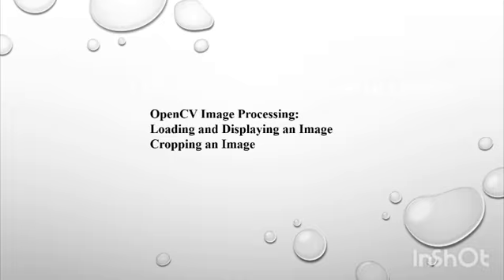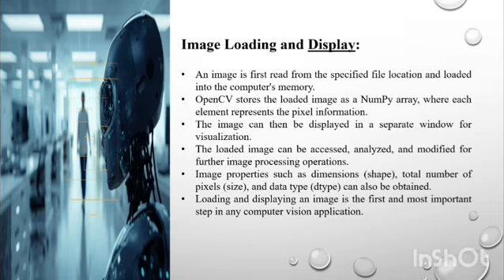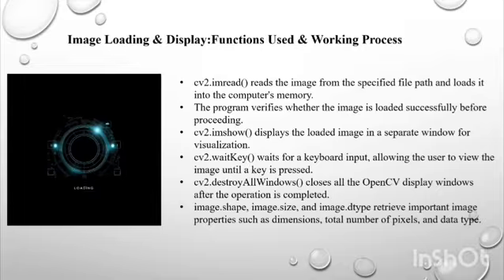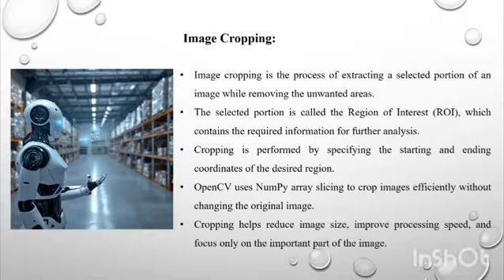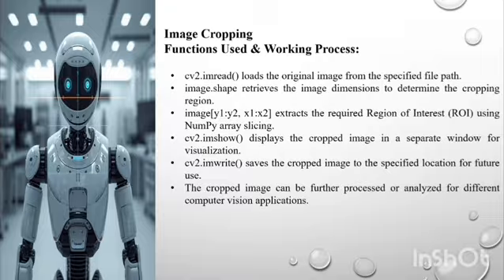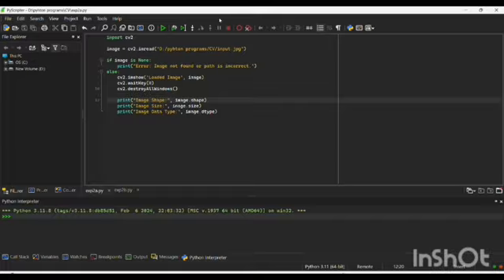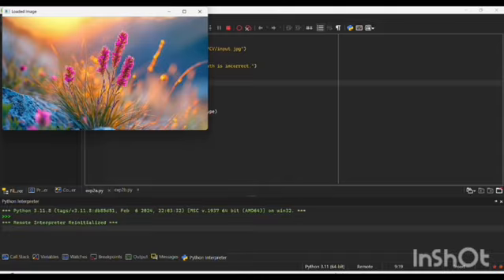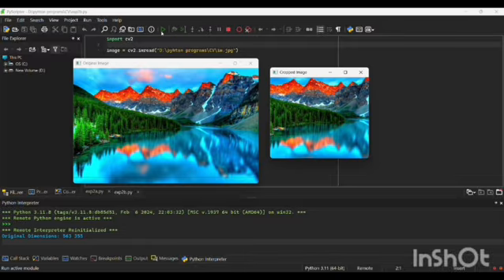Loading and Displaying an Image | Department of Artificial Intelligence and Data Science